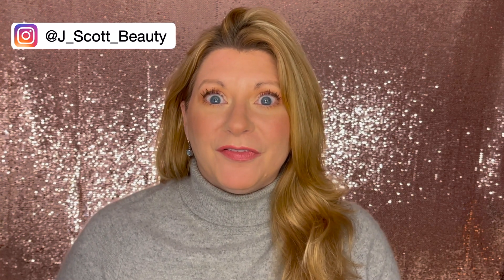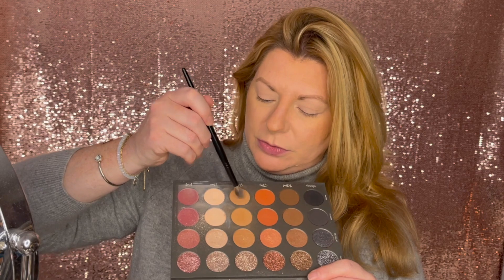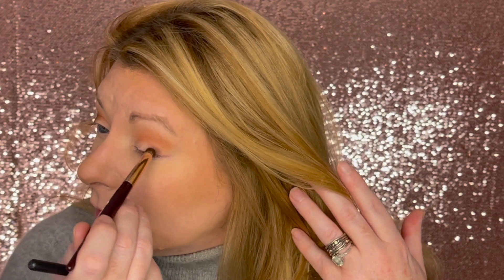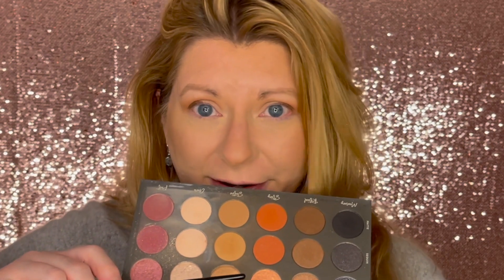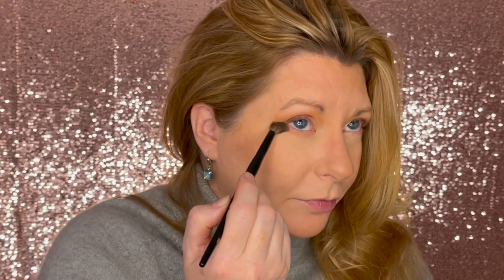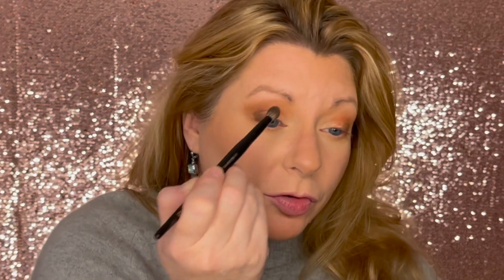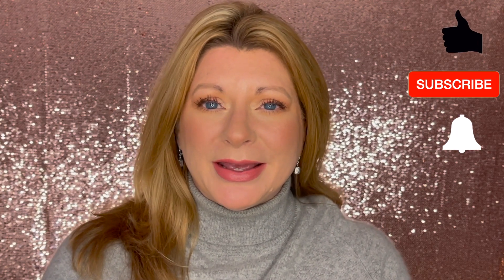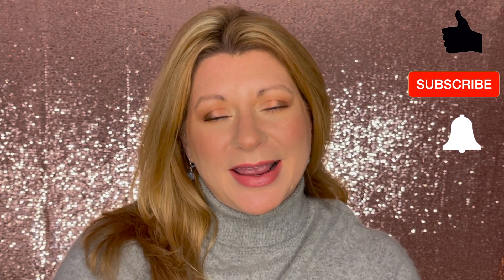Fall Face Week - Day 1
Hi friends! I'm finally feeling fallish and my makeup is getting warmer tones. Today is an orange eye look because nothing says fall to me like orange! Hope you enjoy!